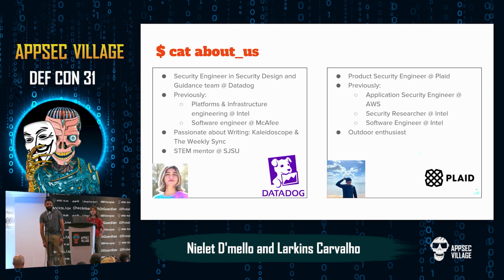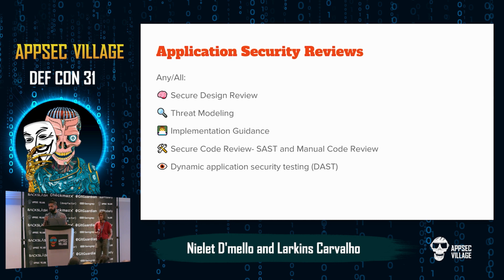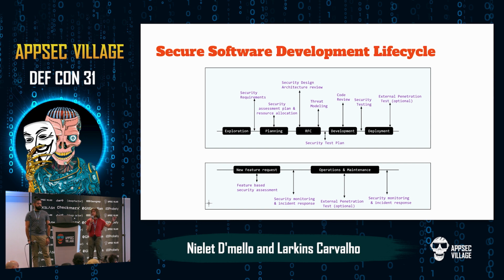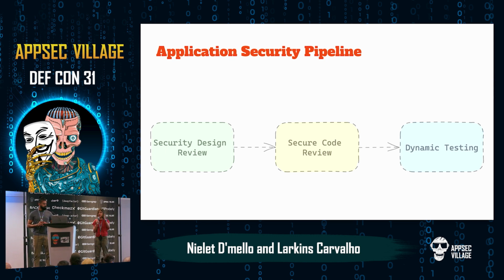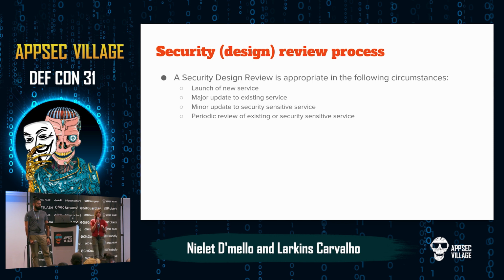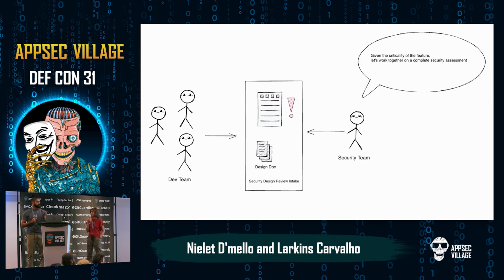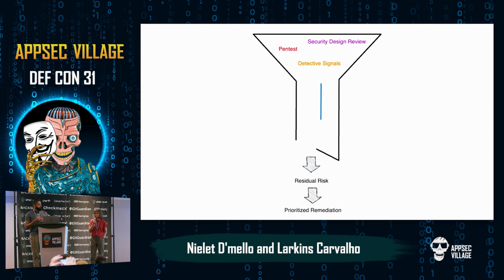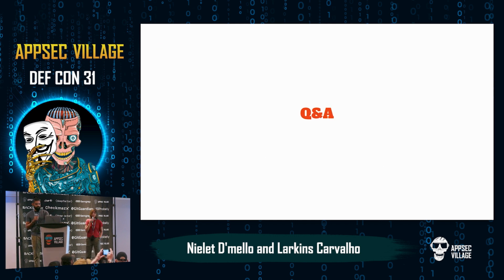Larkins Carvalho & Nielet D'mello- Threat Modeling-based Application Security Pipeline- DEF CON 31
Application security reviews are performed to proactively discover and mitigate vulnerabilities in applications and services being developed or deployed in order to reduce risk. It includes any or all of these activities: threat modeling, in-depth secure code review and dynamic testing.

In a fast-paced and engineering-heavy organizations, these are typically non-blocking and can be seen as a security pipeline defining roles and responsibilities, scope of the review, a priority queue based on business risk profiling, expected outcomes and risk findings across the application.

We start with a strong foundation for secure design by performing a security design review focused on threat modeling to derive security requirements and test plans. This is followed by an in-depth secure code review and dynamic testing / validation.

As we progress through the application lifecycle, if secure code reviews uncover high risk code changes and vulnerabilities or penetration testing results point to exploitable findings this indicates a need to do better threat modeling.

The success of this in terms of scaling and maturity depends on three factors working in tandem: tools, processes and people. Therefore, we need to leverage a security pipeline approach for well defined structure and automation..

In this talk, we will cover:
- creating a structure for these reviews based on their scope and priority
- calibrating reviews as a team and organization
- leveraging partnerships like security champions (engineers) as key players who are not responsible for the pipeline but help move the pipeline further
- capturing key risk and remediation metrics
- building automation and tooling centered around for threat modeling in a complete security assessment